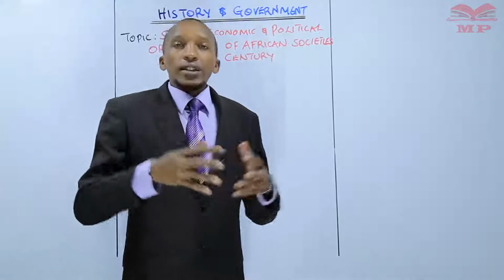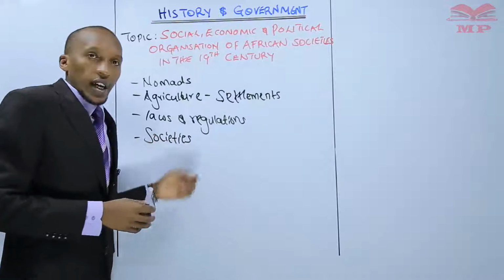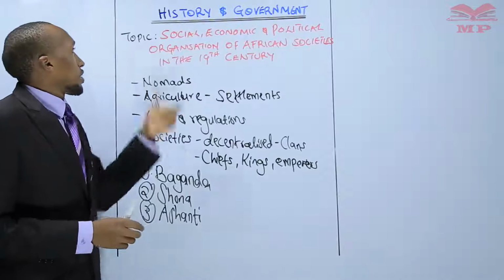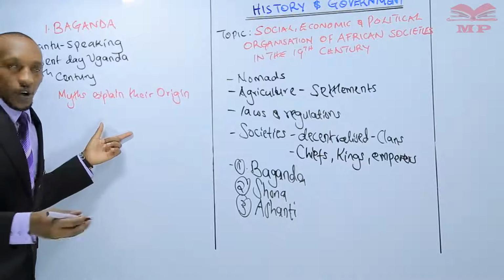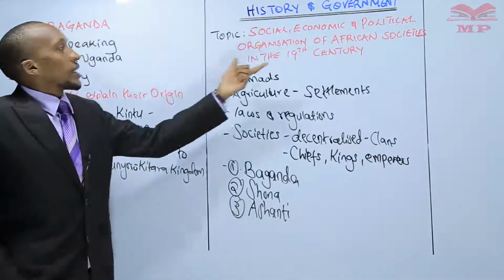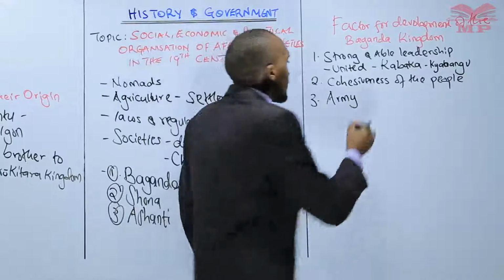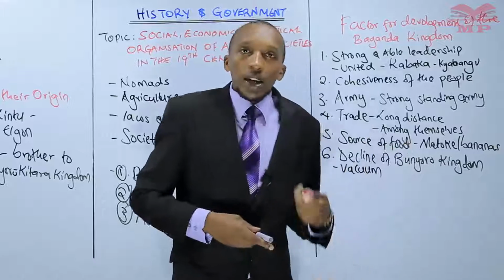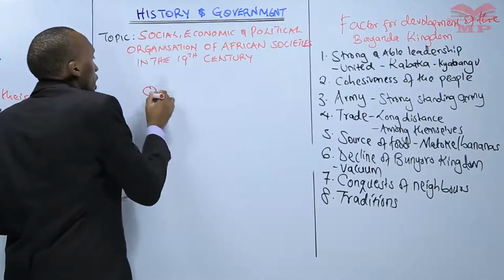HISTORY FORM 2_SOCIAL,ECONOMIC AND POLITICAL ORGANIZATION OF AFRICAN SOCIETIES_Baganda_L1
Welcome to HISTORY FORM 2! This is Lesson 1 in our unit on African Societies, and we begin our detailed study of the highly organized Baganda Kingdom (known today as Buganda) of East Africa. This video is essential for Secondary School History students studying pre-colonial African civilizations and political systems.

We will provide a foundational overview of the Baganda people—their geographical location, their Bantu origins, and the key factors that led to the formation of their powerful, centralized kingdom. This knowledge is crucial for understanding the complex social, economic, and political structures that allowed Buganda to dominate the region.

In this History and African Societies lesson, you will master:

Origins and Location: Tracing the Bantu origins of the Baganda people and identifying their strategic geographical location north and west of Lake Victoria (modern-day Uganda).

The Rise of the Kingdom: Understanding the factors that contributed to the rise of the centralized Buganda Kingdom, particularly the fertile land, reliable rainfall, and early adoption of ironworking.

The Kabaka's Centrality: A brief introduction to the role of the Kabaka (King) as the political and spiritual head of the highly organized kingdom.

Economic Foundation: An overview of their primary economic activities, including settled agriculture (plantains/matooke), fishing, and their early participation in regional trade.

Key Characteristics: A summary of the traits that made the Baganda unique, such as their strong sense of national identity and sophisticated administrative structure.